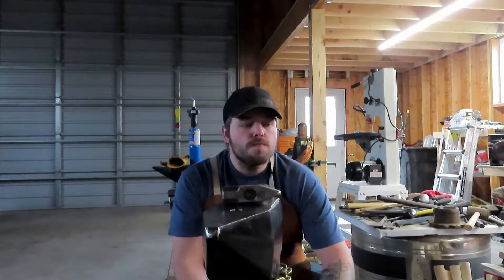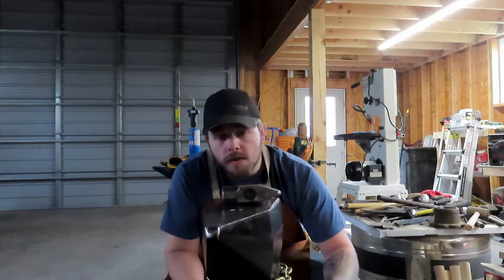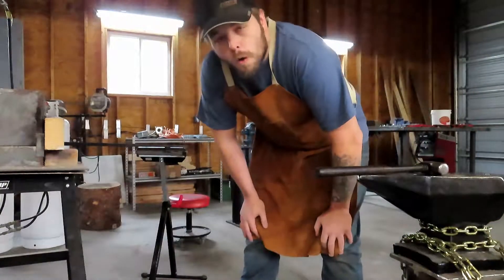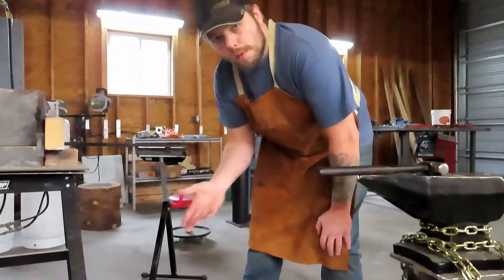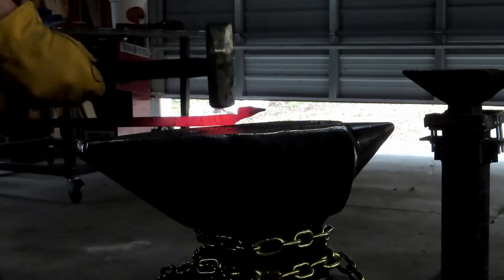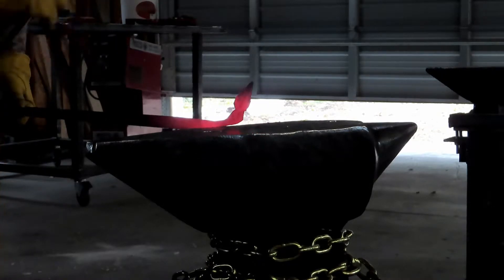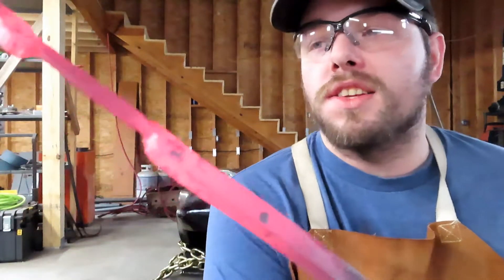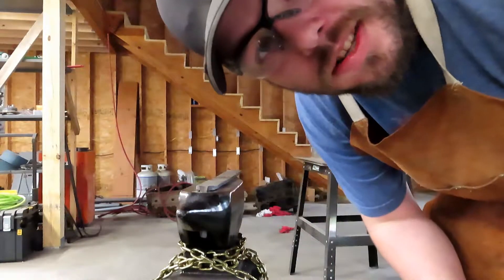Shaking Off the Rust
Making a simple forged leaf. Finally got this one edited and uploaded. Took a bit longer than expected to get some of software changes figured out. Sorry
Don't forget to checkout the Instagram account for inside look on projects as they progress!!!